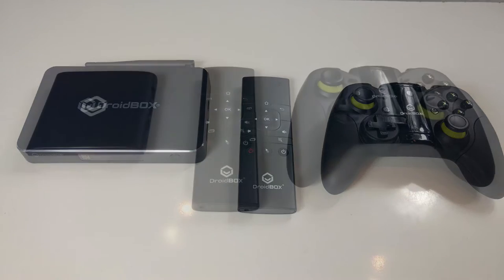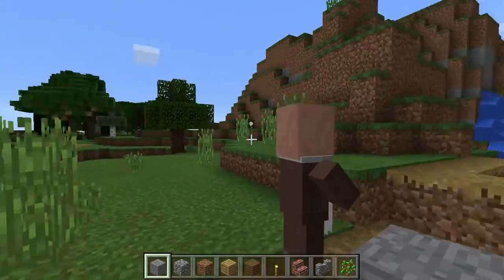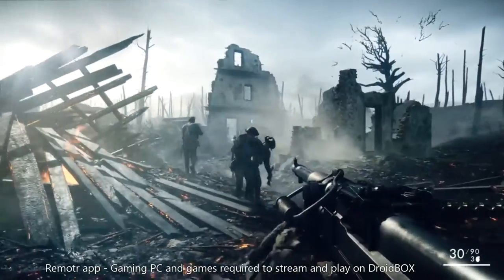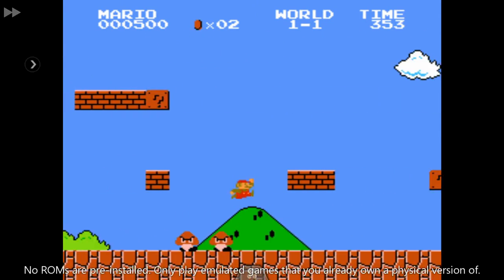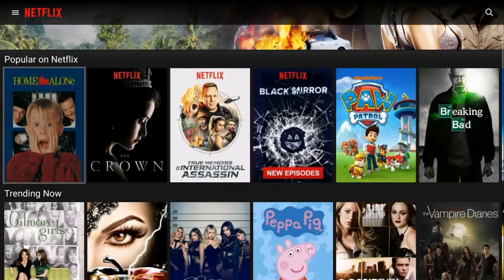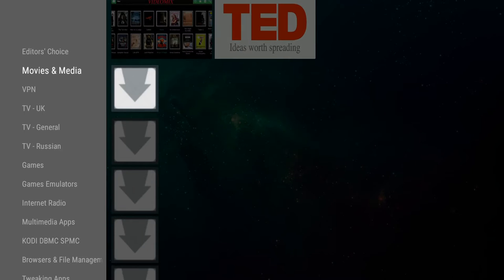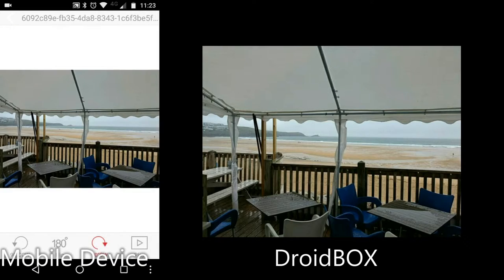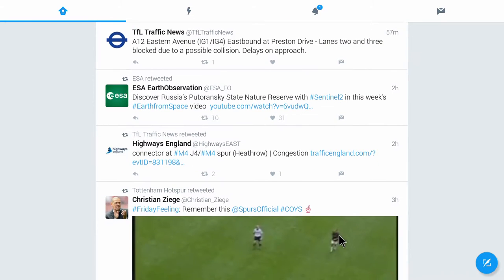Why the DroidBOX T8 Mini and iMXQpro Gamers Edition are the PERFECT present!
Our DroidBOX® T8 Mini and iMXQpro Gamer’s Edition bundle are the perfect present, because they are small yet pack a punch, great for games and media. Both feature fast quad core processors, 2GB RAM and plenty of storage. They come with our DroidBOX® Play Gamepad Pro and VIP Plus remote control.

With the included wireless Play Gamepad Pro, you can play the latest Android games. You can also stream and play the latest PC gaming blockbusters such as Battlefield 1 and Civilization from your gaming PC, onto your large TV via the DroidBOX®. Or if you fancy something more retro, you can play a wide variety of classic games such as Mario and Sonic, with emulators ranging from NES to PlayStation. And you can of course, enjoy your favourite media via our own build of Kodi called DroidBOX® Media Centre (DBMC).

Amazon UK
Amazon USA
Amazon Canada

Amazon UK
Amazon USA
Amazon Canada